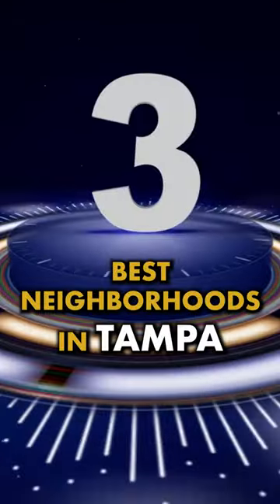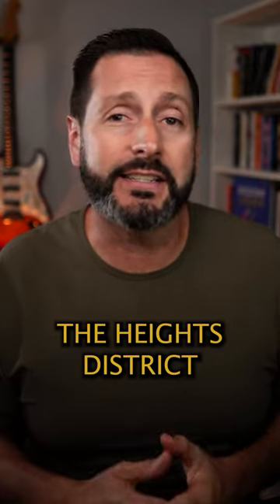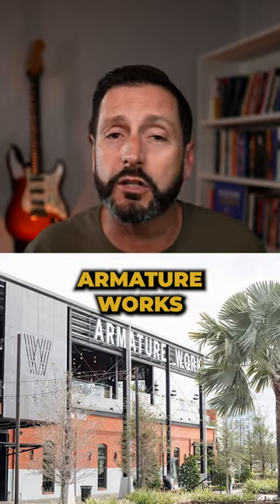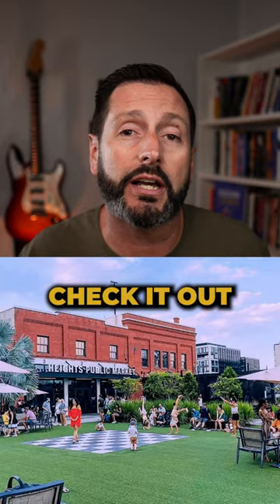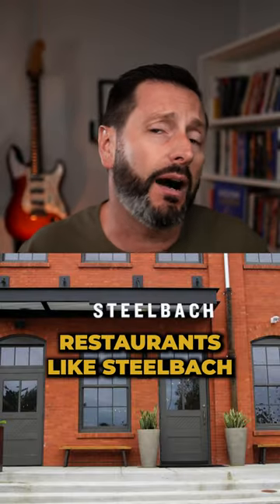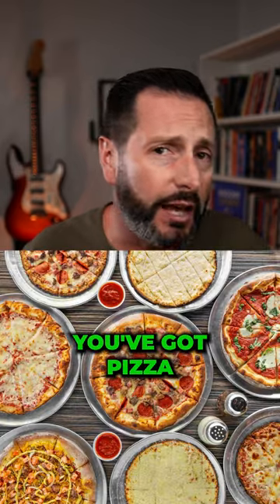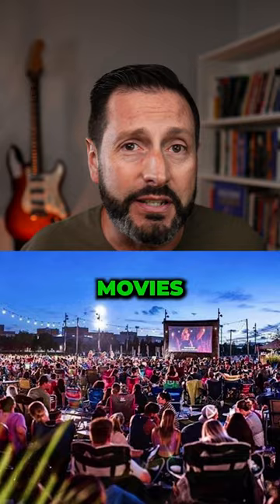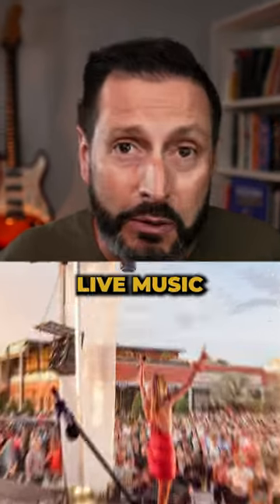Tampa's Foodie Paradise: Explore the Heights District's Best Restaurants and Bars!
Anchored by Armature Works, it's a must-visit spot for everyone! 🛍️ This place has it all – from restaurants like Steel Box, offering sushi, barbecue, and pizza, to a fantastic cocktail lounge.

But that's not all! Armature Works hosts weddings, movie nights, and live music on weekends. Take a leisurely stroll along the Riverwalk, explore Waterworks Park, or head over to Ulele for the tastiest plate of oysters you'll ever savor.

Don't forget to check out the other top neighborhoods we've discussed to make the most of your Tampa experience.